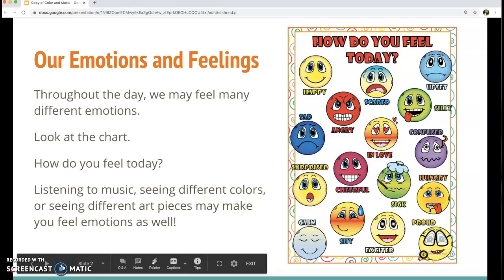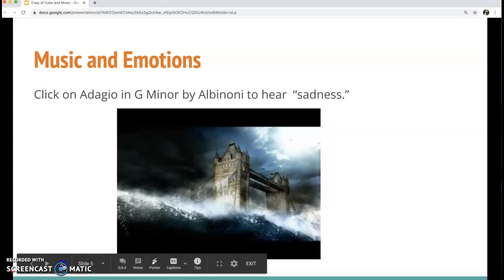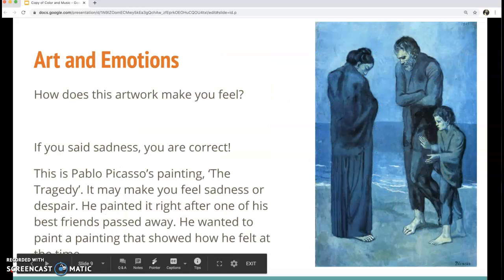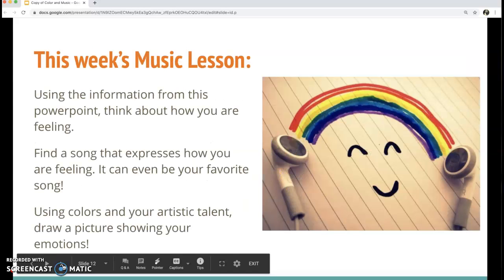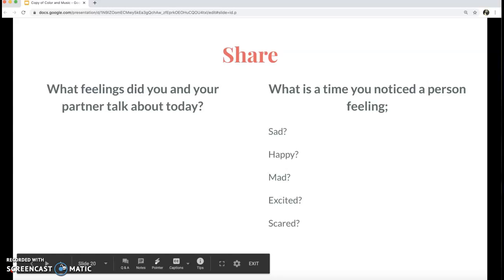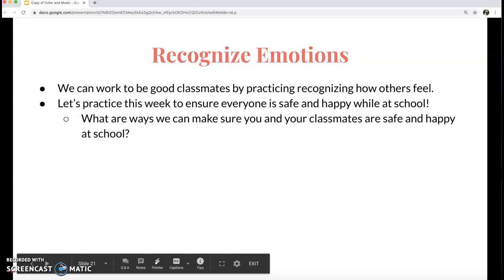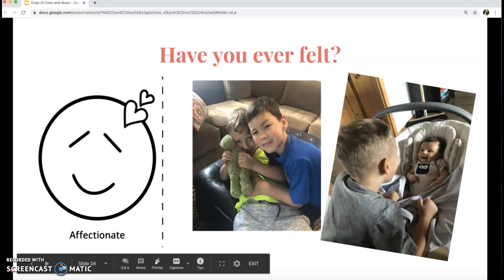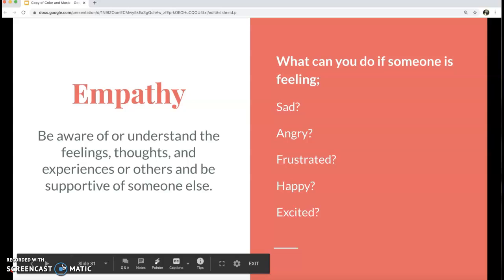Emotions and Empathy